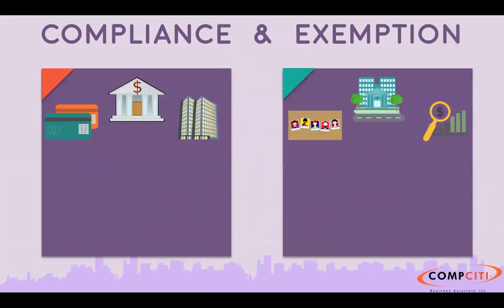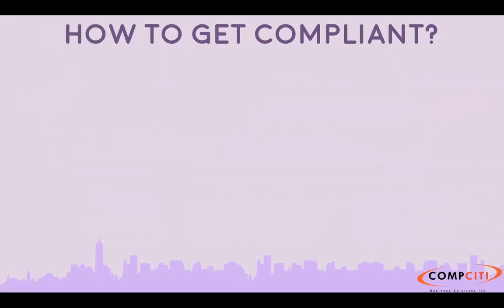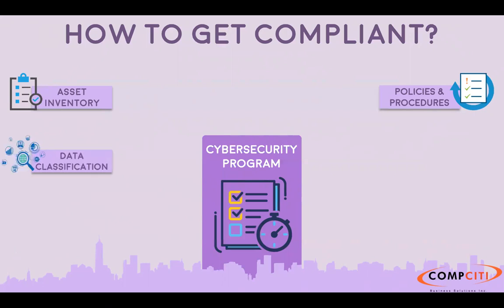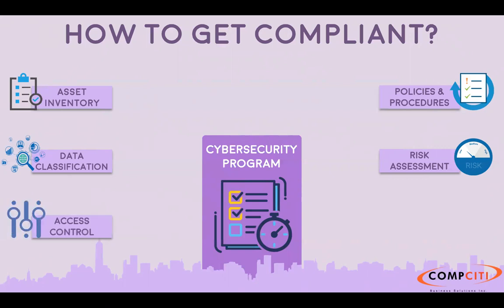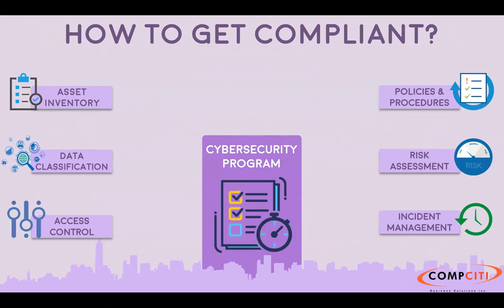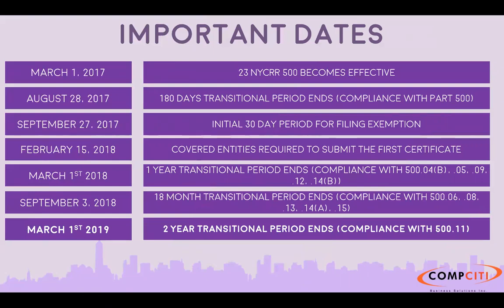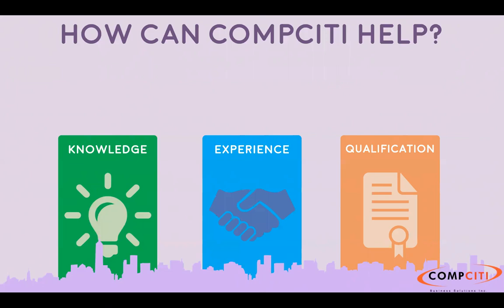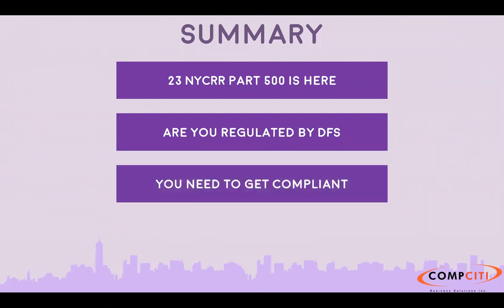23 NYCRR Part 500: A Cybersecurity Regulation You Must Comply!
Are you in compliance with 23 NYCRR Part 500, the cybersecurity regulation that effect most businesses regulated by the New York Department of Financial Services (DFS)? Watch this webinar to learn more about:
• Learn about legal regulations regarding 23 NYCRR Part 500
• Understand cybersecurity requirements, policies, risk assessment, etc.
• Learn how CompCiti can help you get compliant